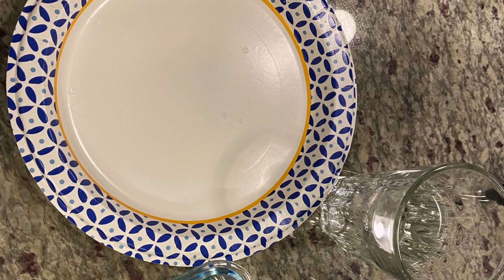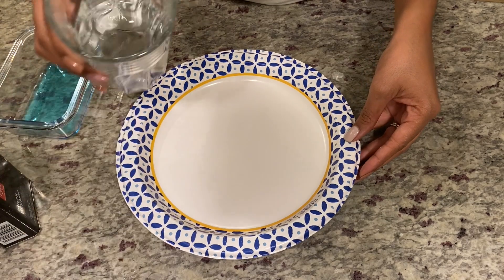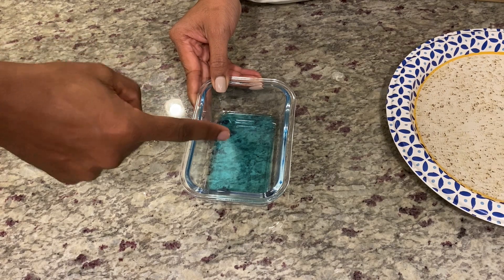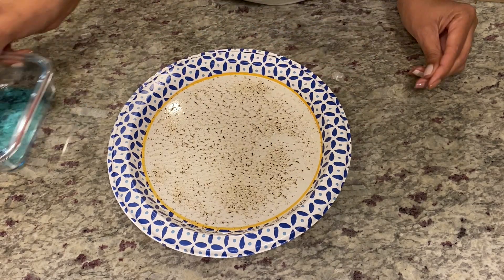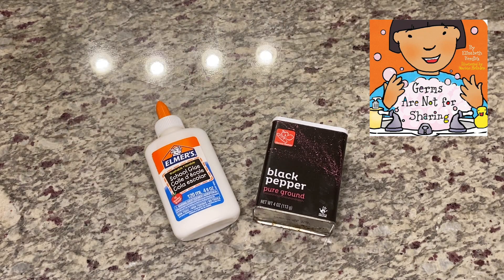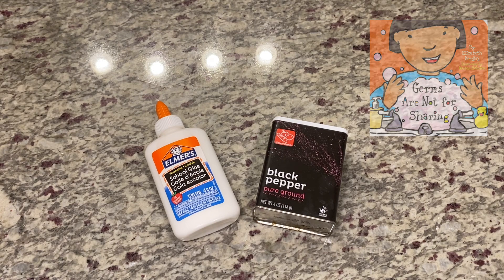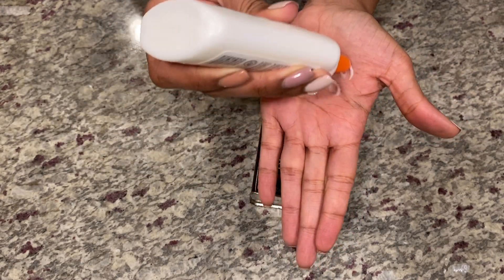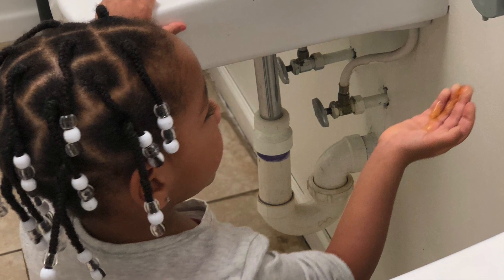Teaching Preschoolers About Germs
Discovery Lane Preschool is a Reggio Emilia inspired preschool program located in Southern Maryland.